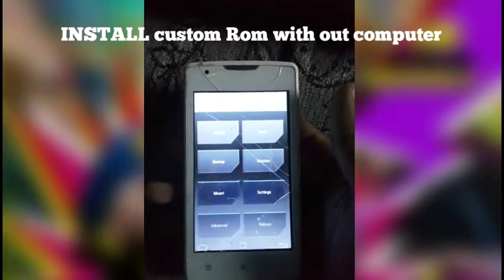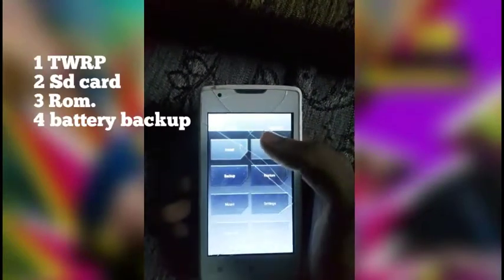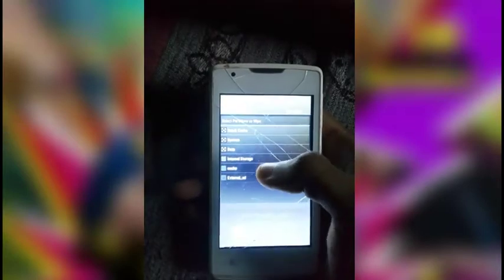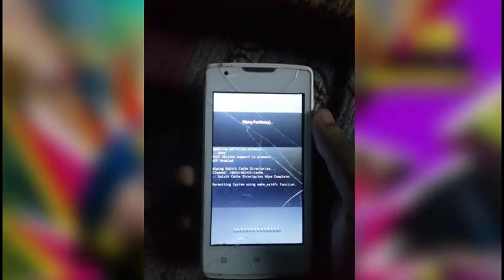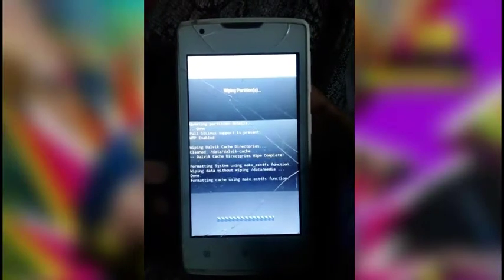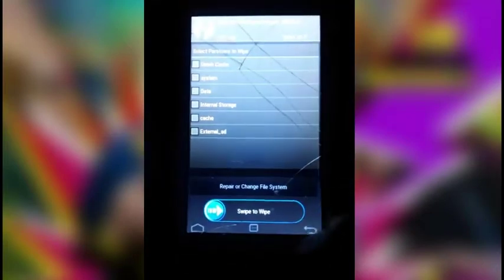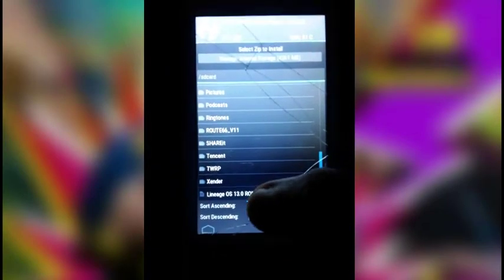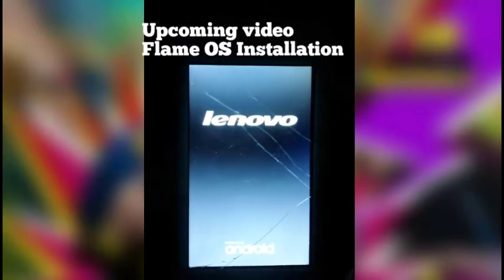How to install Lineage Custom Rom Lenovo A1000 Part 2